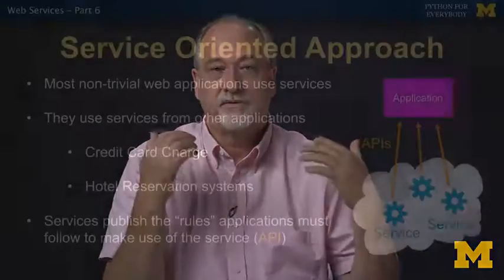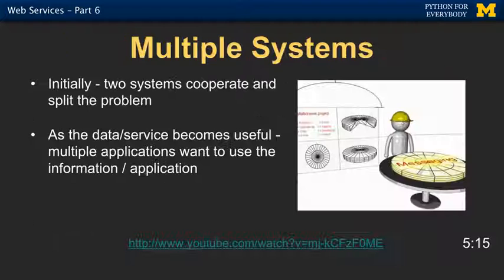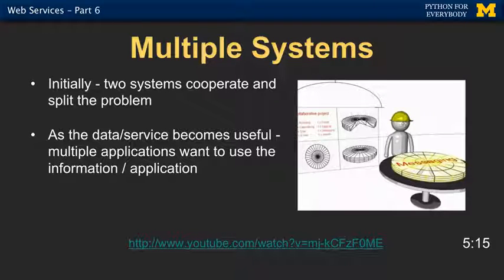Web Services in Python | Part-6 | Deal with python web services and it's elements.